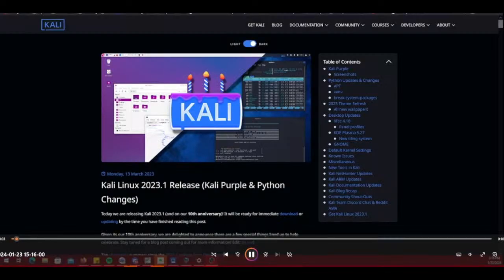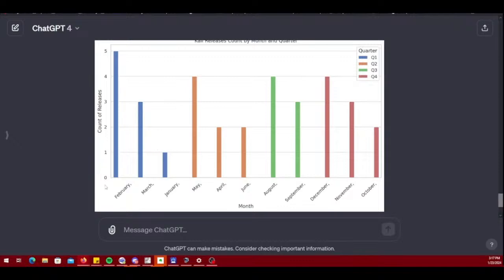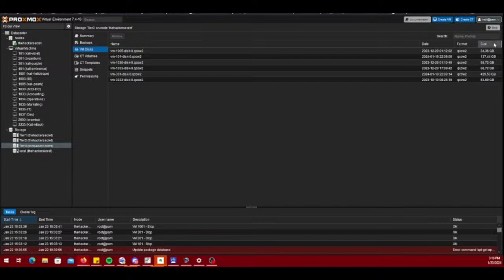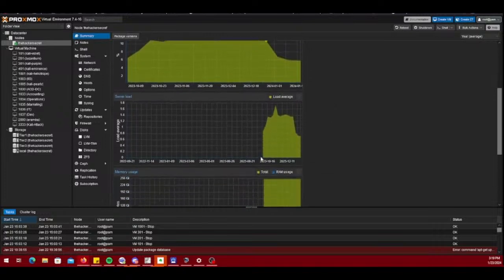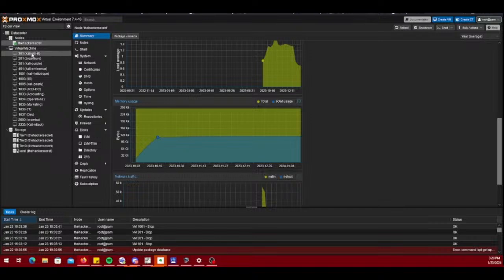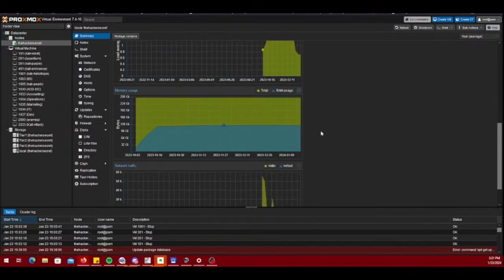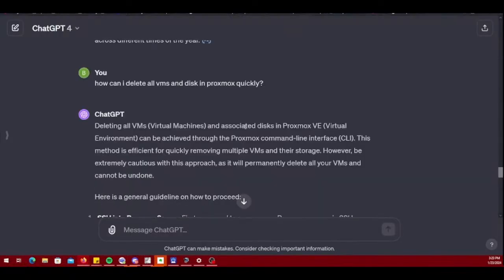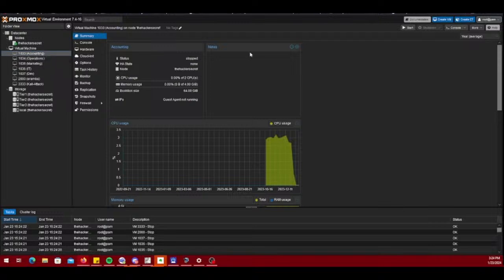I'm deleting everything! (starting from scratch)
My server crashed and I'm gonna start from the top to get ready for the upcoming release of Kali Purple.  We'll also answer how much RAM do you really need to run this thing?

So, where are all of those fancy tools they're showing in the screenshots and the wiki? Follow along and you'll see for yourself.
Join us for a live demonstration of the installation of the latest Kali Linux operating system on Live. We will guide you through the installation process step by step.

Tool - Machine Mapping (Per gitlab reference architecture diagram):
OPNsense - byzantium
IDS/IPS/Suricata - byzantium
DNS/Unbound - byzantium
Proxy/Squid - byzantium
Reverse Proxy/nginx - byzantium
Web Application Firewall(WAF)/NAXSI - byzantium

Damn Vulnerable Web App (DVWA) - kali-pearly

Cyber Threat Intelligence /OpenCT - kali-violet
Vulnerability Management System/Greenbone Vulnerability Manager - kali violet

SIEM/Elastic stack - kali-purple (this video series)

Client Machine / Attack Machine - kali-heliotrope